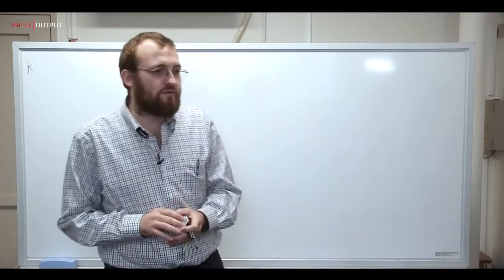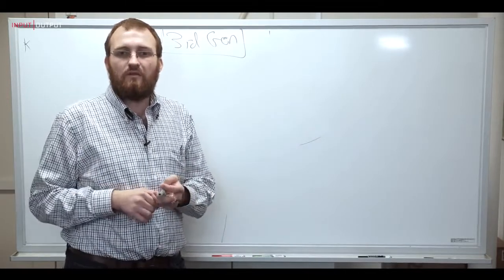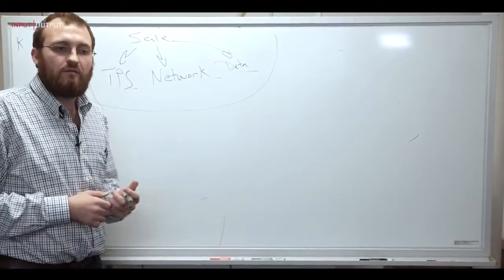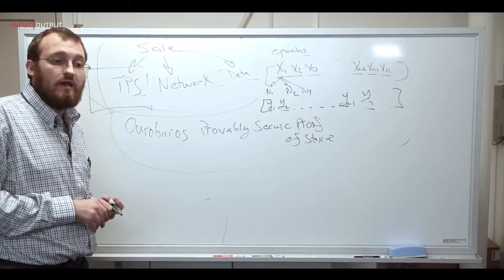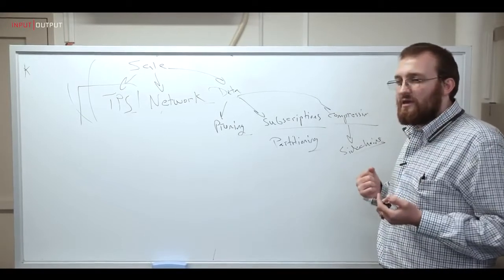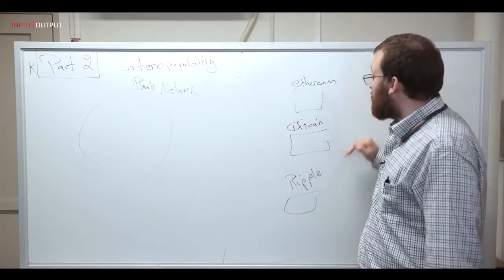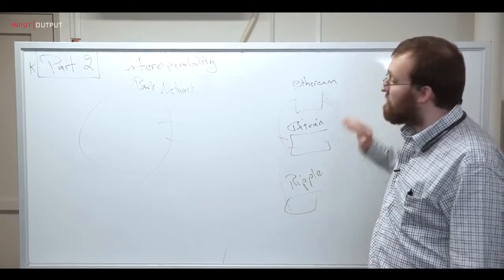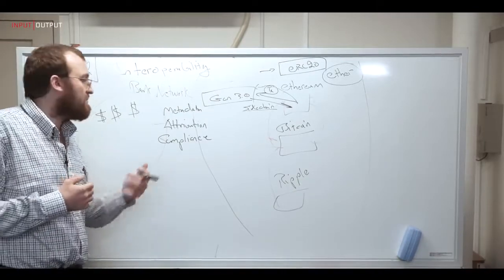Cardano Whiteboard With Charles Hoskinson - IOHK -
Developing Cardano is no small feat. There is no other project that has ever been built to these parameters, combining peer reviewed cryptographic research with an implementation in highly secure Haskell code. This is not the copy and paste code seen in so many other blockchains. Instead, Cardano was designed with input from a large global team including leading experts and professors in the fields of computer programming languages, network design and cryptography. We are extremely proud of Cardano, which required a months-long meticulous and painstaking development process by our talented engineers. Recently, IOHK research – our Ouroboros and SCRAPE papers – were also accepted to two major conferences, ACNS in Japan, and Crypto 2017 in the US, and we were very proud our work has been recognised by the academic community and has been peer reviewed. A major exchange that has agreed to list Ada at launch has also been integrating with Cardano’s network. As a result, we have been adding some recommended features and minor changes.
Also see Bitsonline.com Interview: All About Cardano With Charles Hoskinson. Filmed on location at Input | Output's Blockchain technology lab, Tokyo Institute of Technology - 東京工業大学 that same day

Cardano Blockchain Explorer An open source block explorer for the Cardano project
Daedalus Platform Open source platform The Cardano Foundation Supervisory and educational body for the Cardano Protocol

Hardware Wallets:
Ledger Nano S